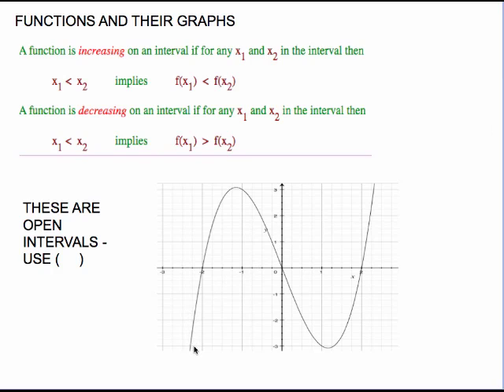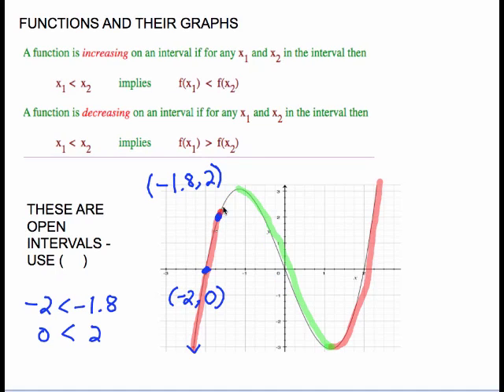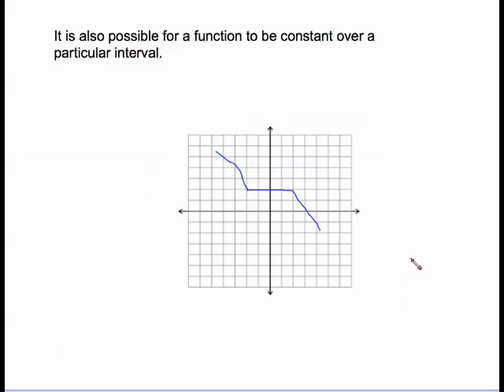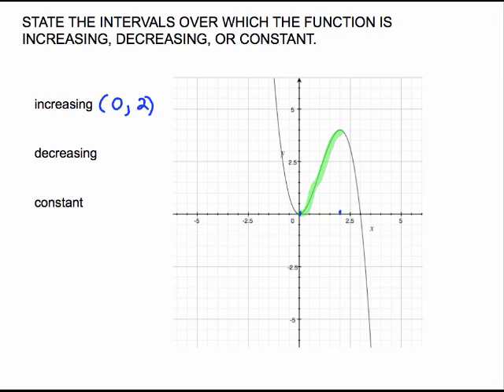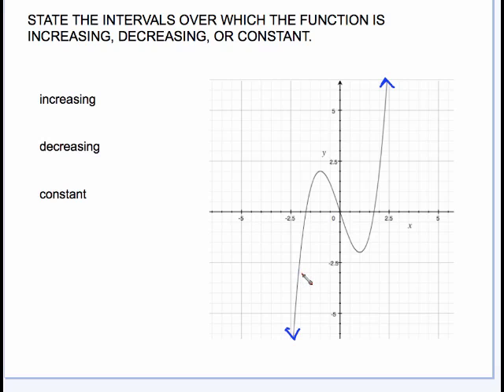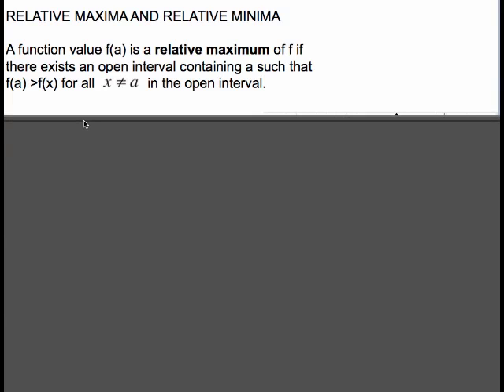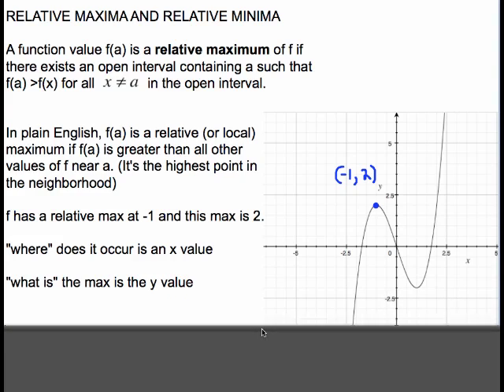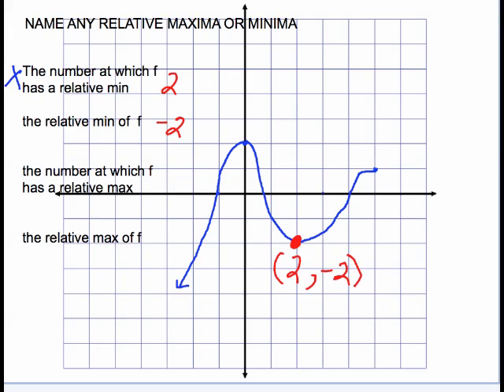MAC 1105 INCREASE-DECREASE-MAX-MIN.mp4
Mistake alert: a relative max/min cannot occur at an endpoint, so at 10:20.06 I give 2 relative maxima and that is not correct. (0,2) is the only relative max. Sorry for the confusion.